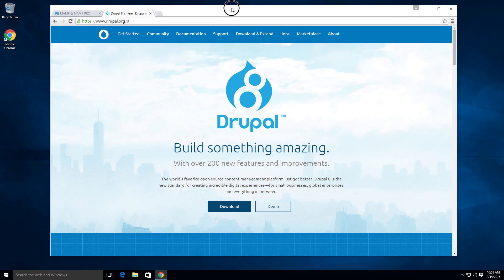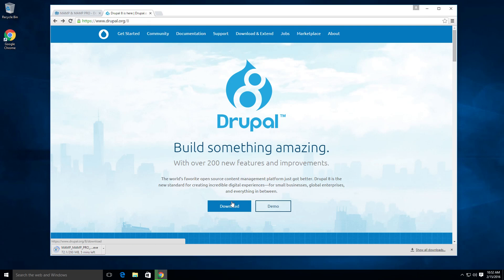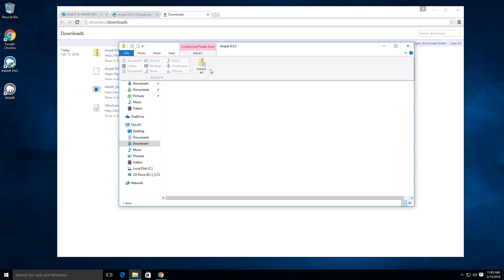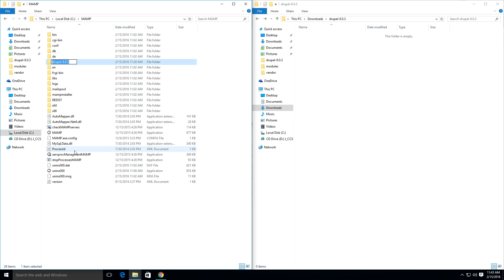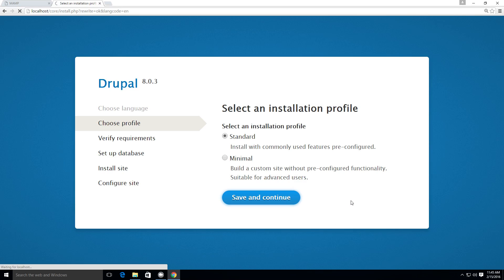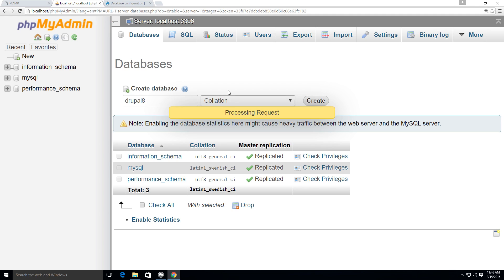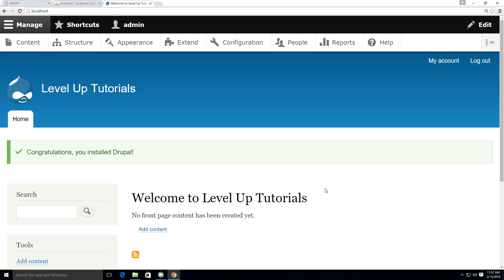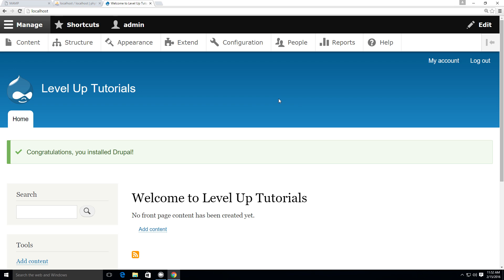Drupal 8 Basics #1 - How To Install Drupal 8 on Windows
Learn how to install Drupal 8 on Windows in a course design for Drupal 8 beginners.